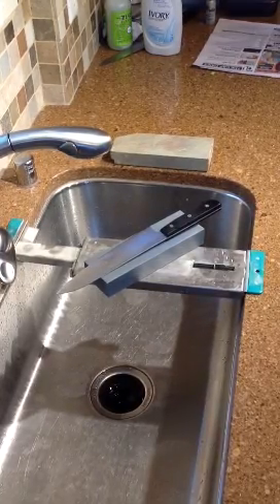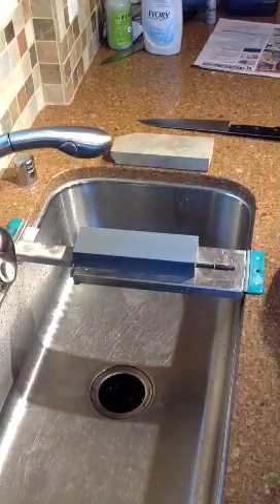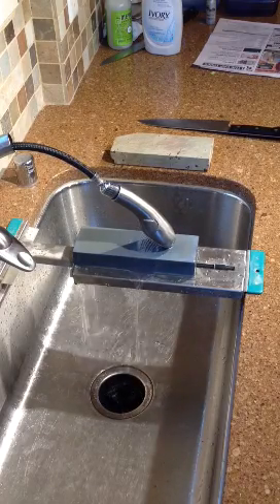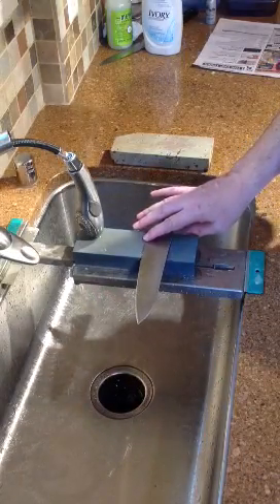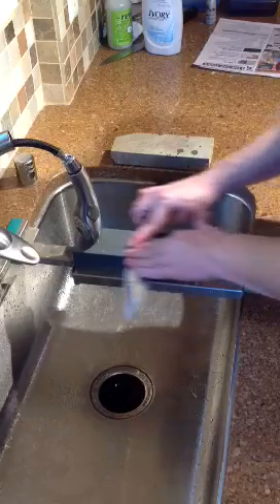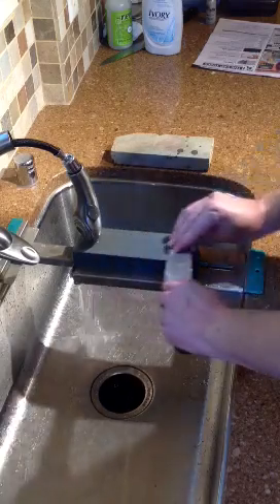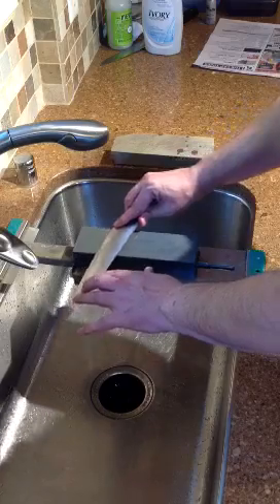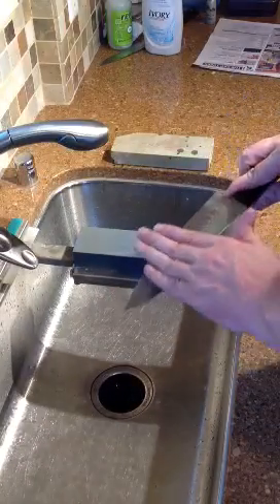Imanishi Dragon 800 Stone Review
This video will show you how to sharpen a kitchen knife using the Imanishi 800 grit sharpening stone nicknamed the dragon 800.